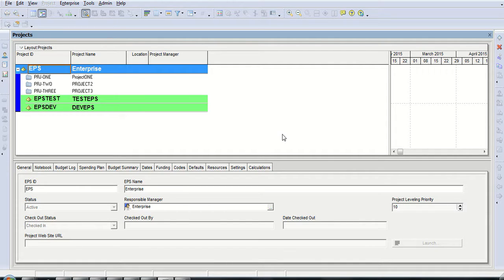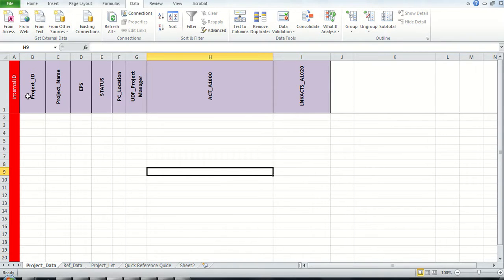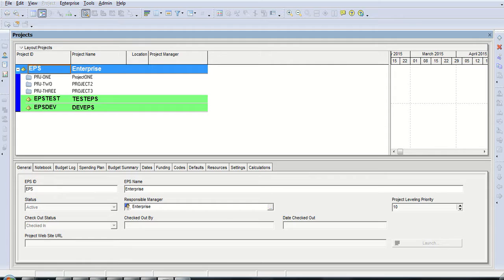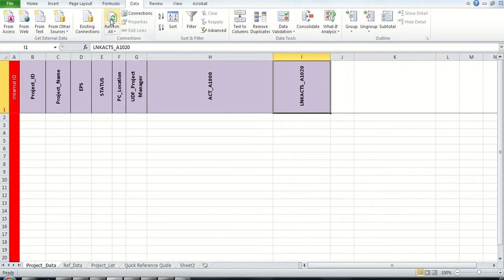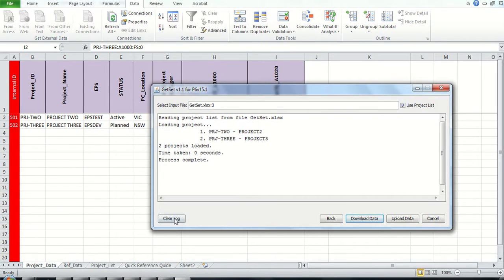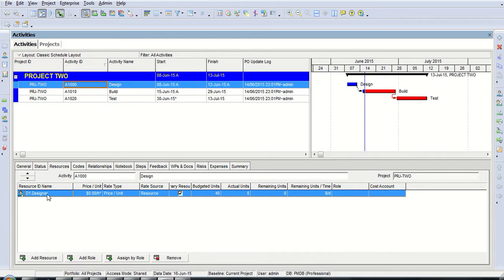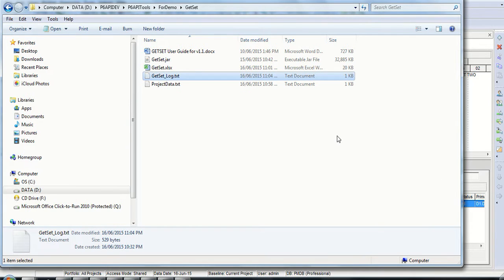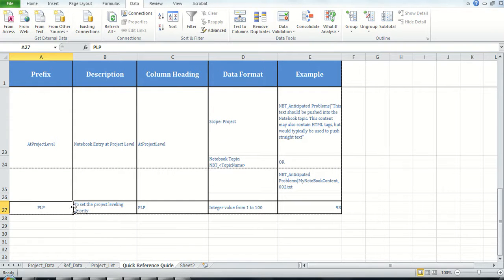GetSet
The Get Set tool enables P6 user to do bulk project updates without opening P6. The schedule analyst can update project details such as projectid, Project Name, Planned Start date, data dates, Scheduler, gating status and also assign project codes. The user is able to select the fields to be updated in an excel spreadsheet. The load projects function loads all selected project details from P6 into a spreadsheet. The user can then make changes to the spreadsheet and then update the data into P6.